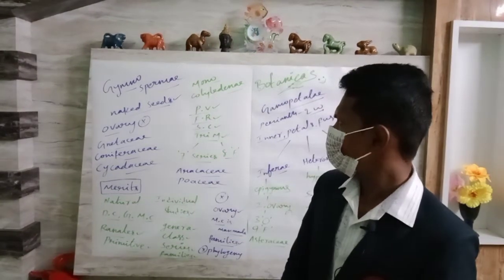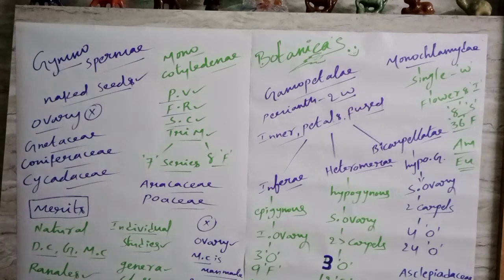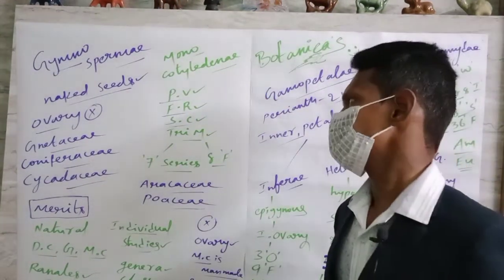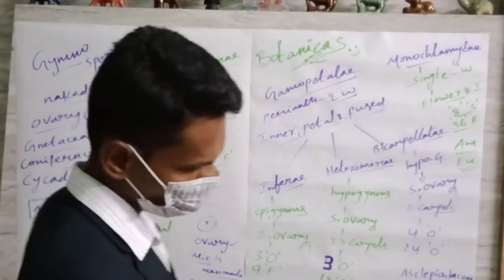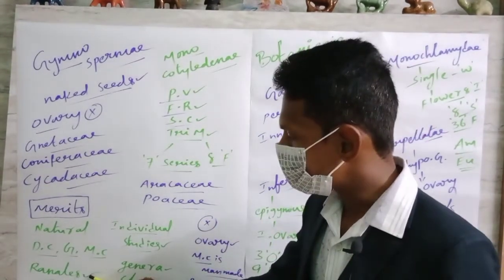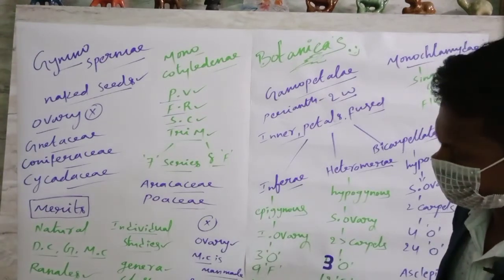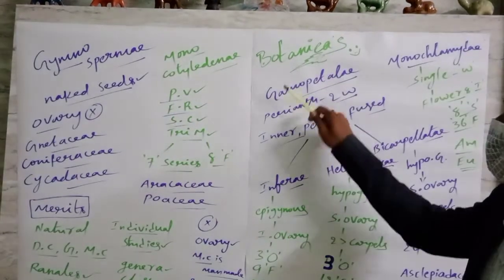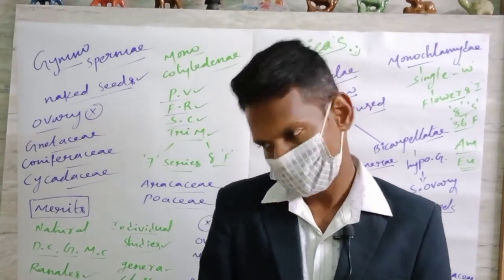B and H classification by Biospair part 02 🌱